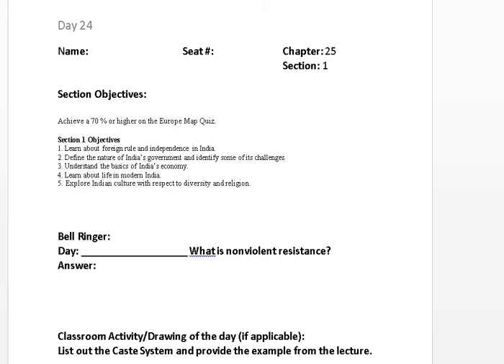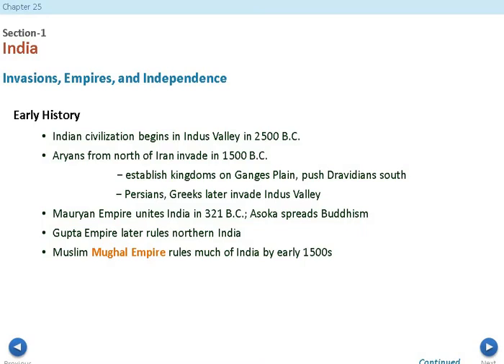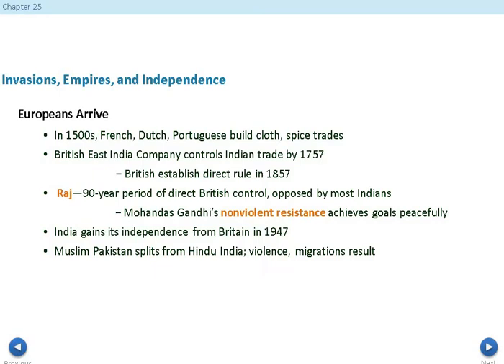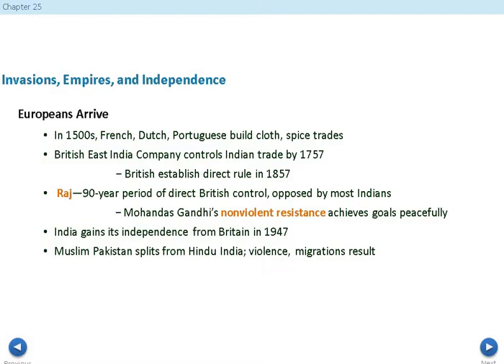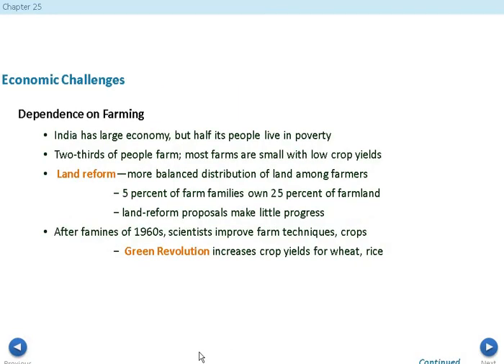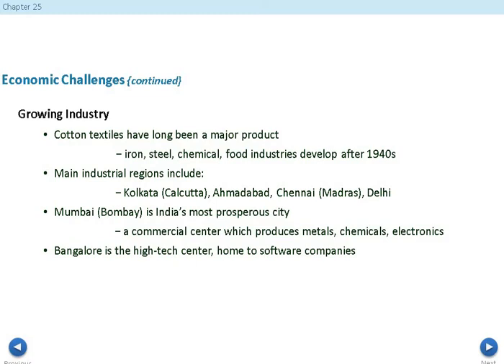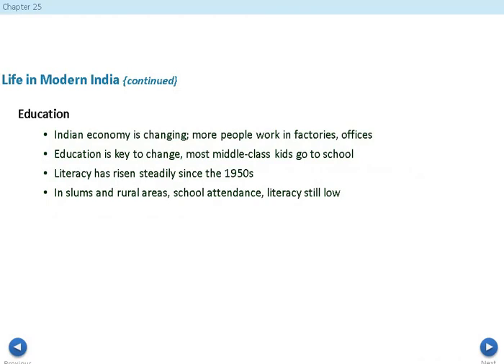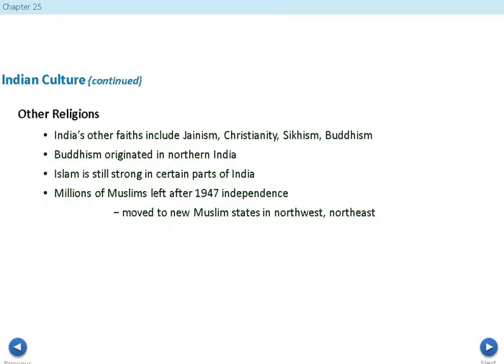Chapter 25 Section 1 Lecture